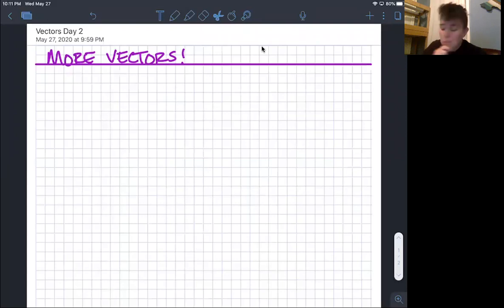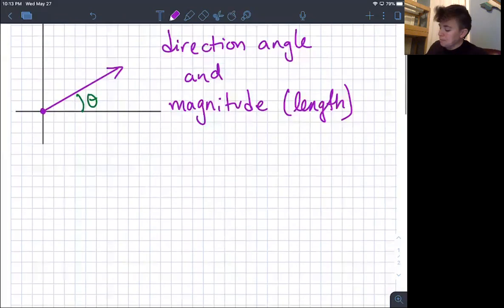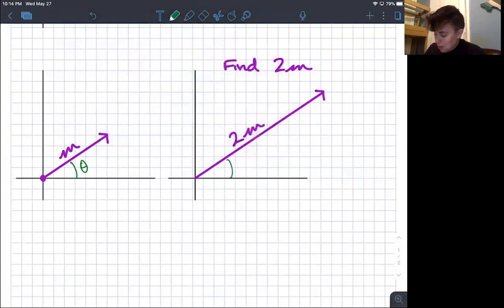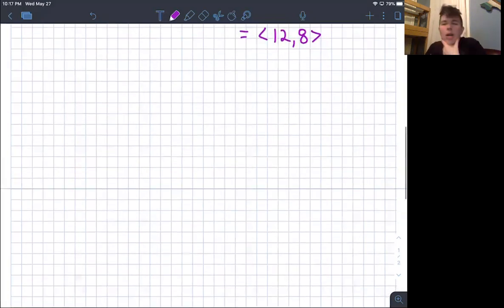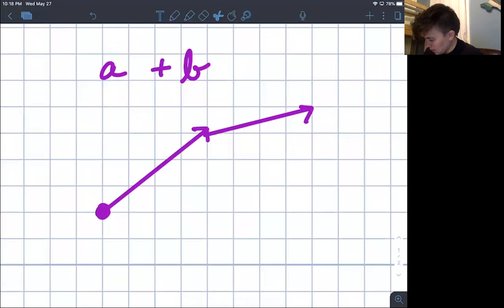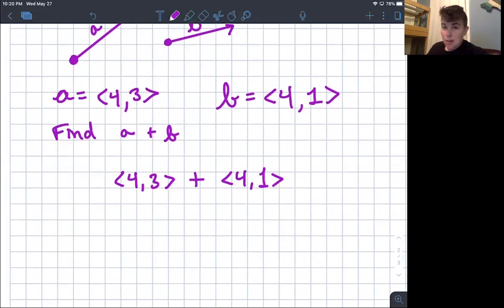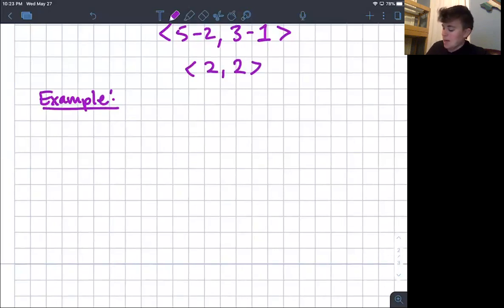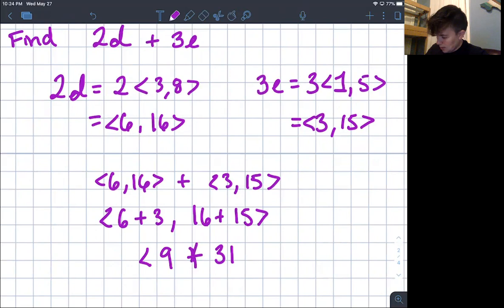Vectors Day 2